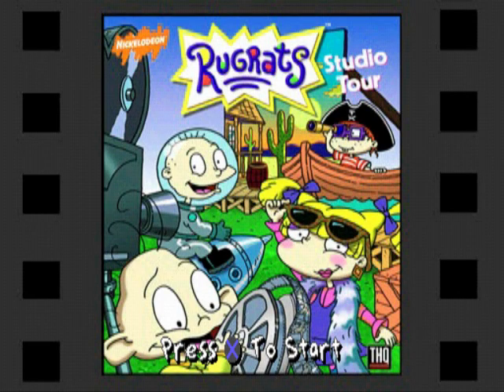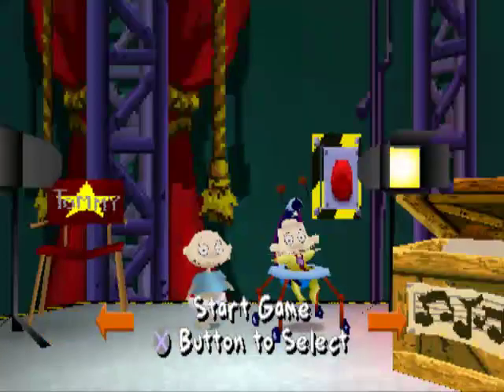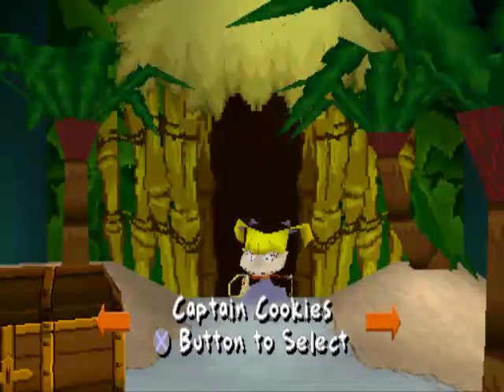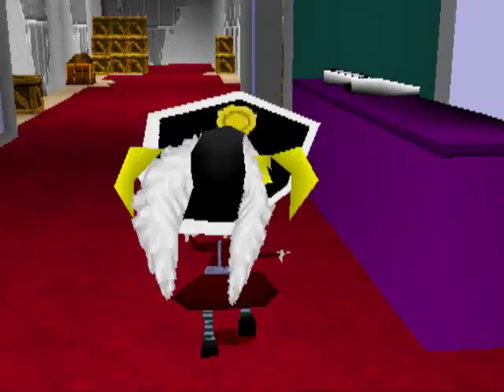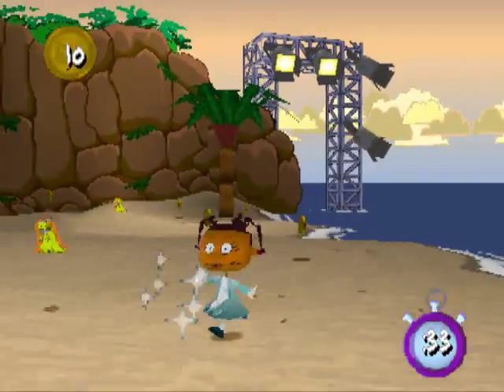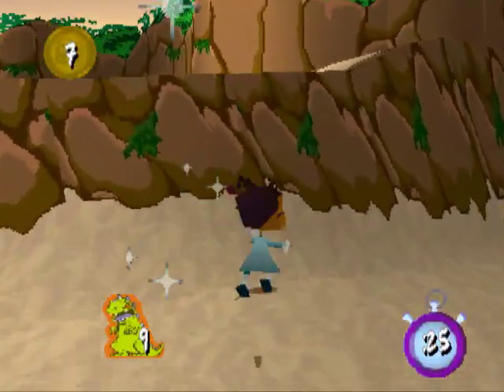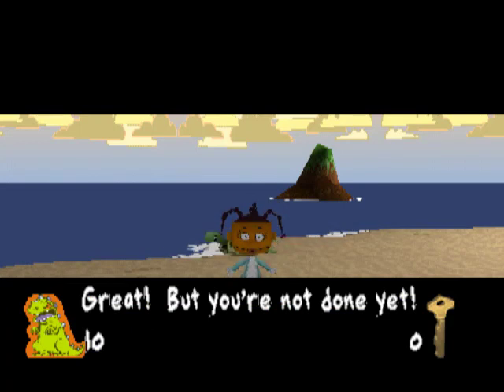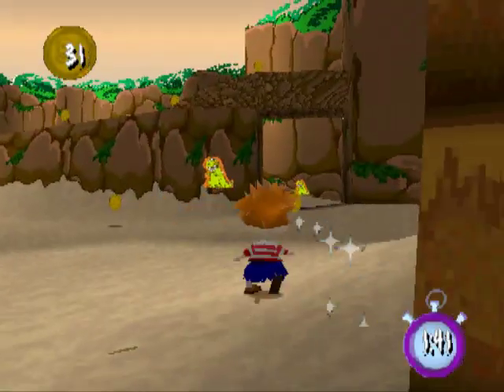Let's Play Rugrats Studio Tour part 1 - Captain cookies coin hunt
W00p! first person to make a Rugrats studio tour LP (probably because it is so repetative and sucky).
But anyway, playing captain cookies, coin hunt.
Enjoy fellow youtubers.